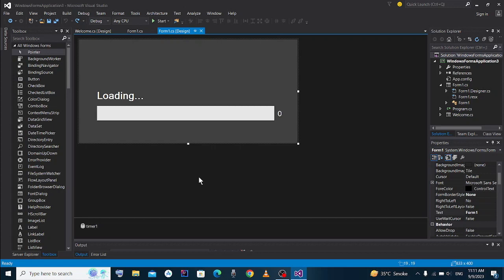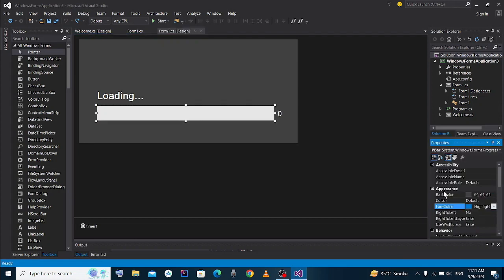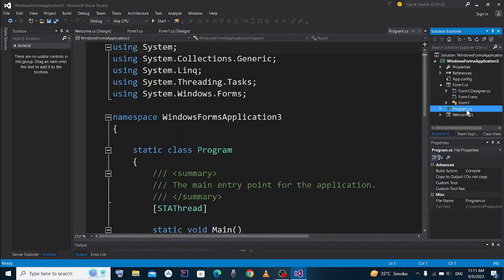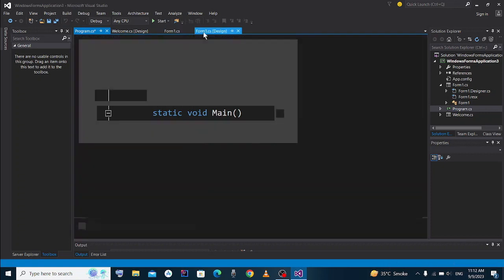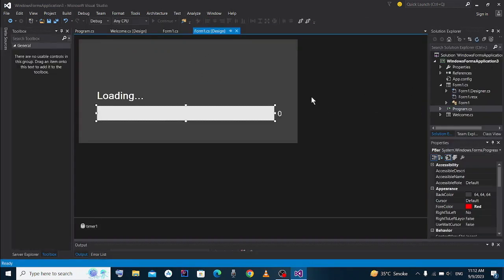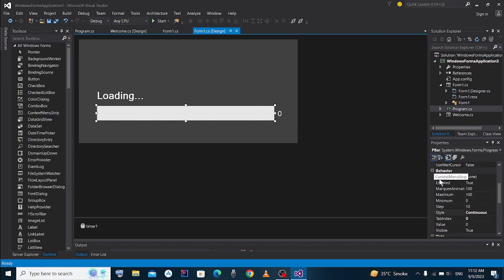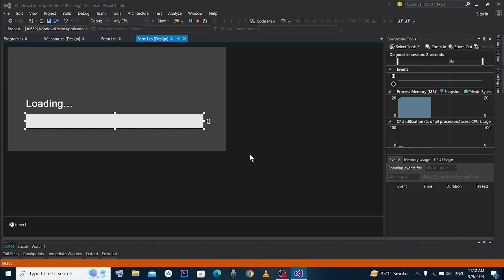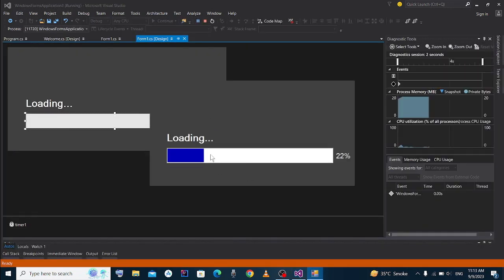How to Change ProgressBar color in c#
Do You Read Darood Shareef Today ??
Guys in this video I am showing How to change the color Progress bar in c#.
So don't miss the video. This is very easy.
How to make ProgressBar in c#

✋🏻Tags Ignore✋🏻
how to change color of progress bar in c#,
how to change color of loading bar in c#,
how to change color of loading bar in c# visual studio,
how to change color of progress bar,
how to make colorful progress bar in c#,
how to make change color of progress bar in visual studio,
how to make custom progress bar in c#,
how to change color of progress bar in c# visual studio,
change color of progress bar ,
change color of loading bar,
changing color of progress bar,
how,
how to,
coding,
c#